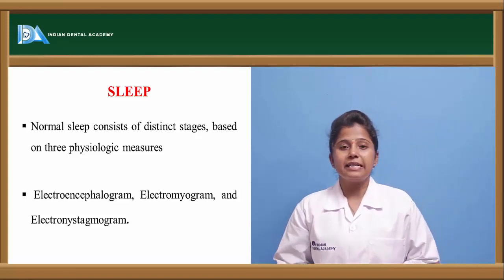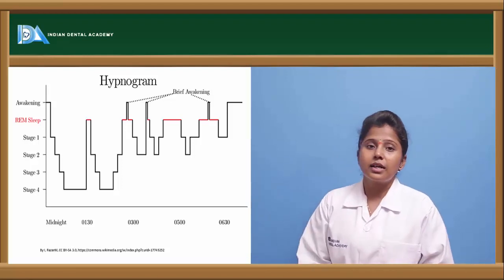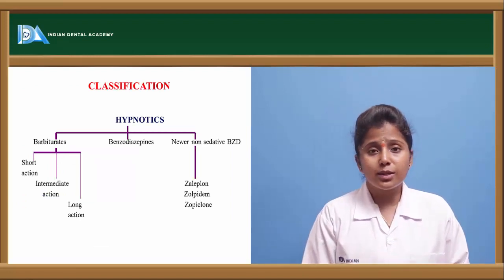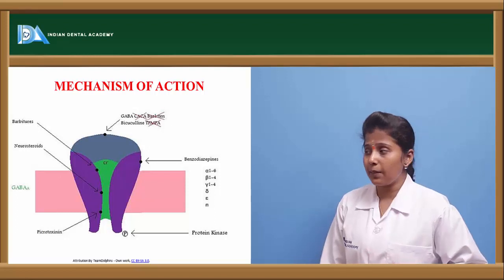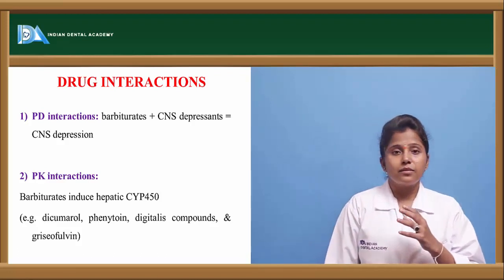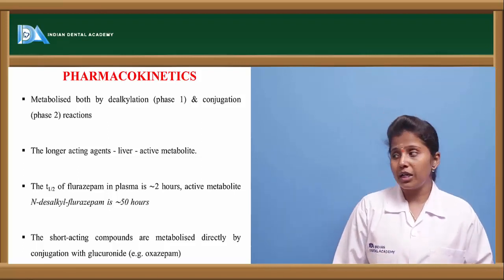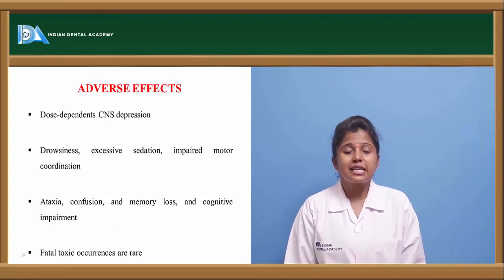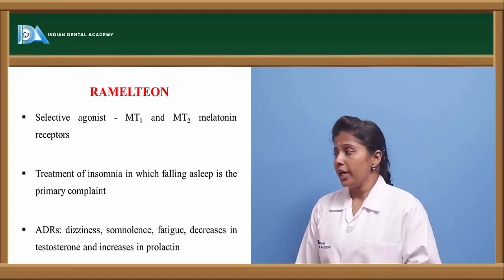hypnotics | Dental pharmacology | Indian Dental Academy